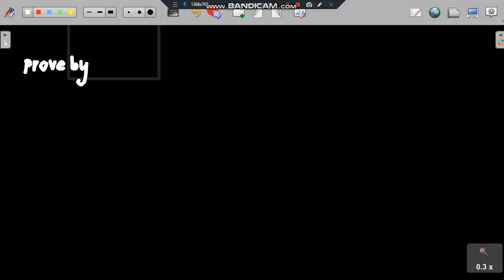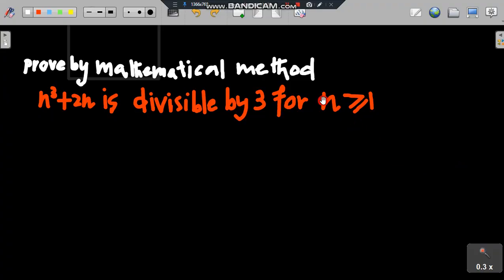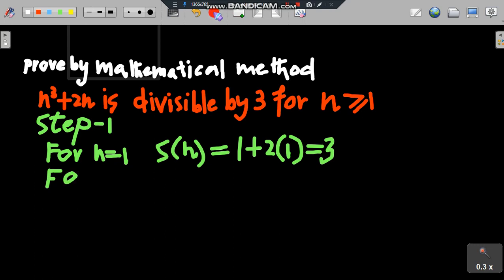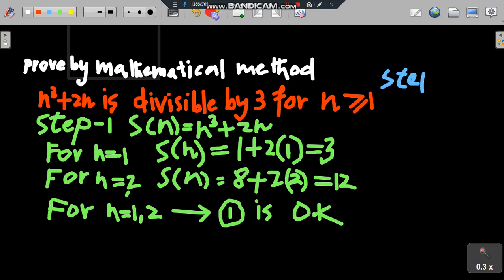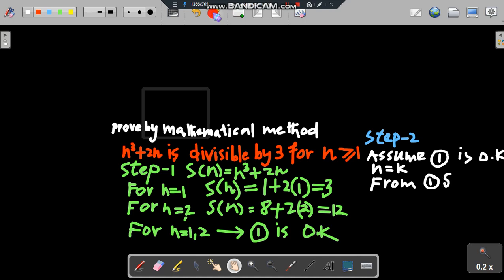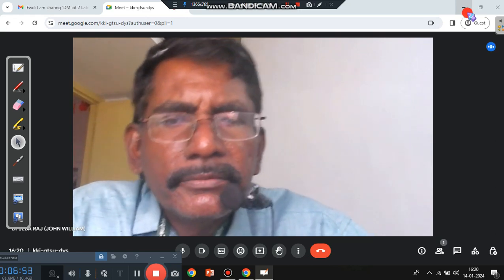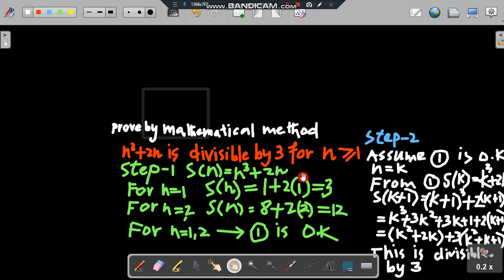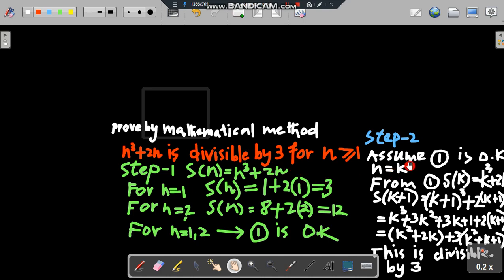Google meet on discrete